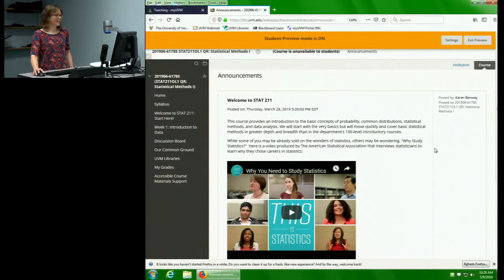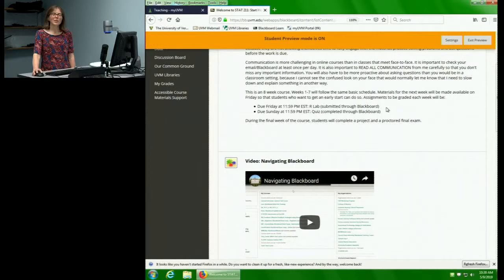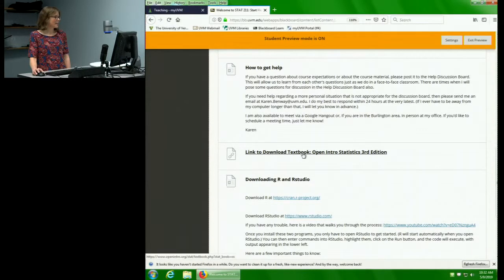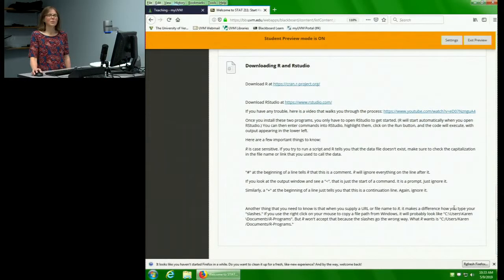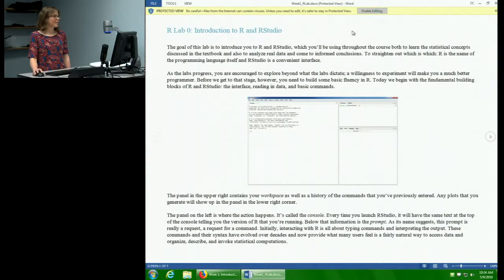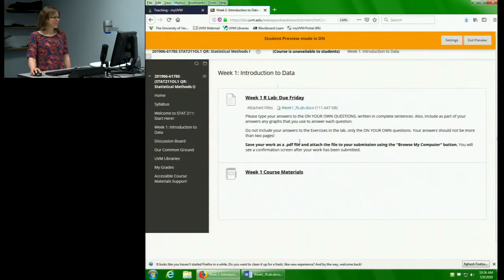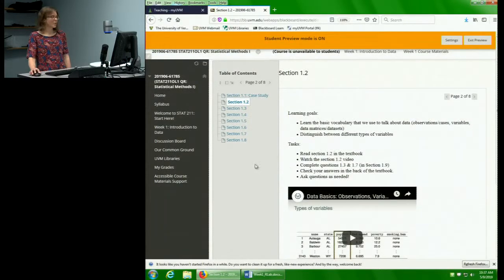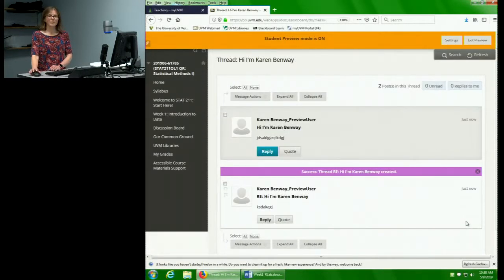STAT 211 Intro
Created for UVM's STAT 211 online course.